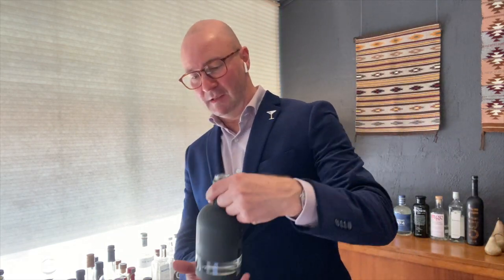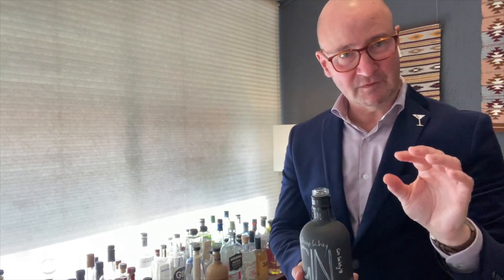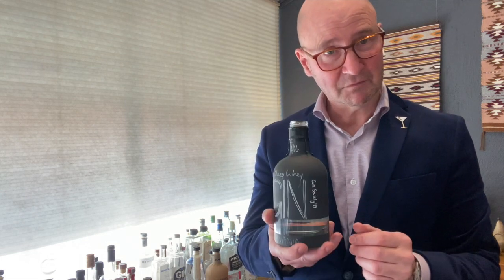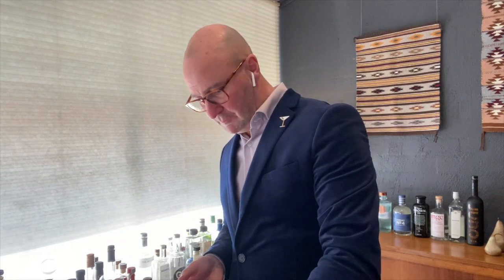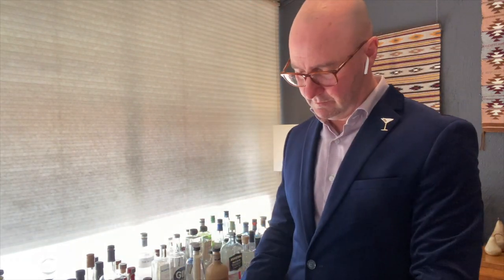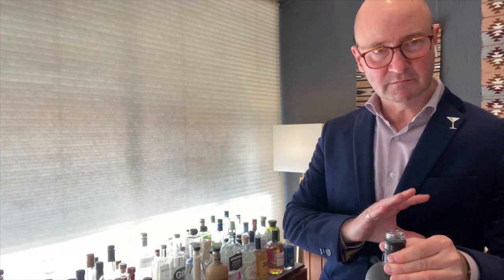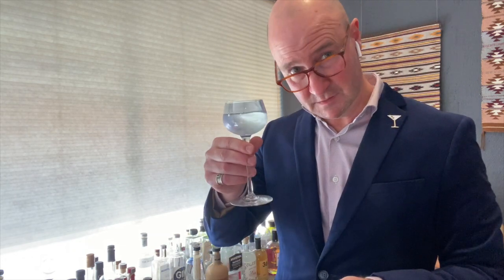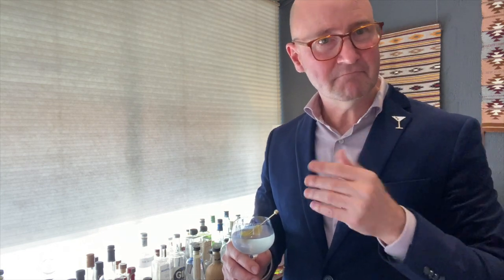Martini Time with Gin Society: Hartshorn Distillery Gin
My friends at Gin Society invited me recently to create a Martini using some of their range of international craft gins. How could I say no?

There are nine short videos in this series, this one being about the singular Hartshorn Distillery’s amazing Sheep’s Whey Gin from Tasmania.

You can find out more about each gin, plus purchase them via their

Plus there are reviews of several of these spirits on my